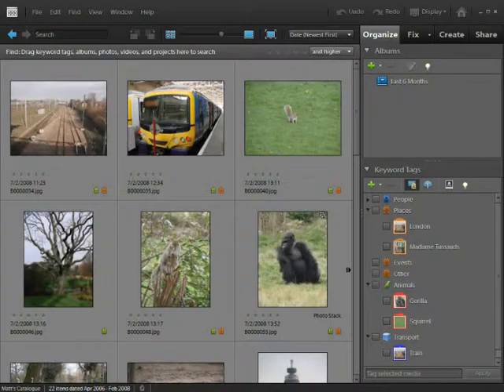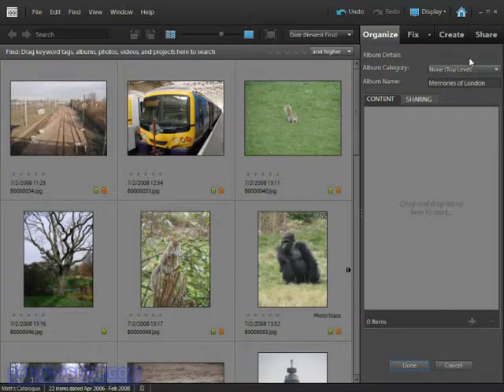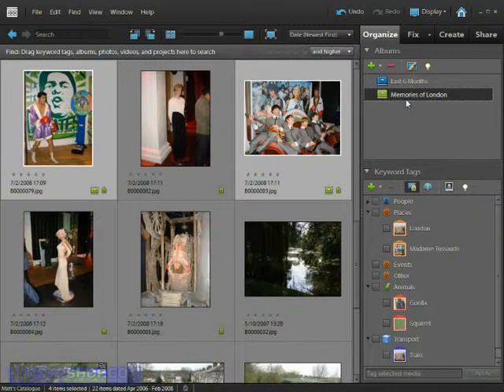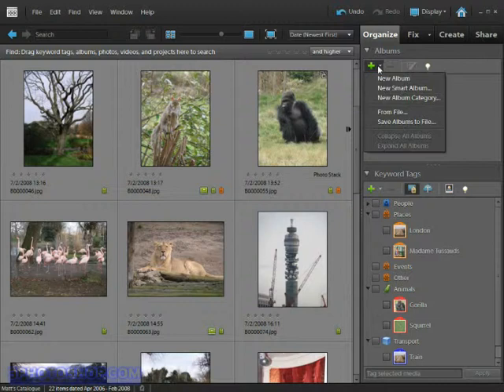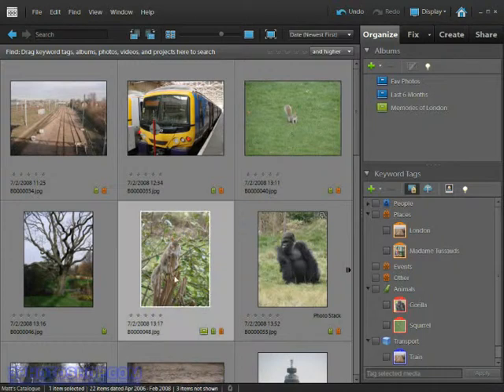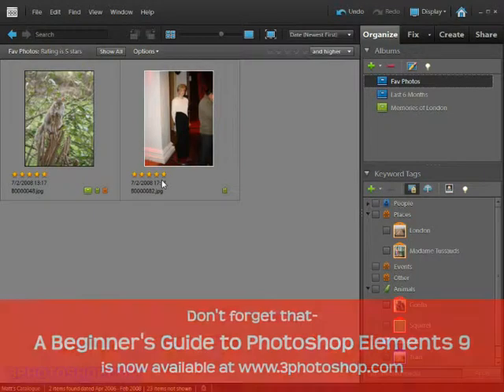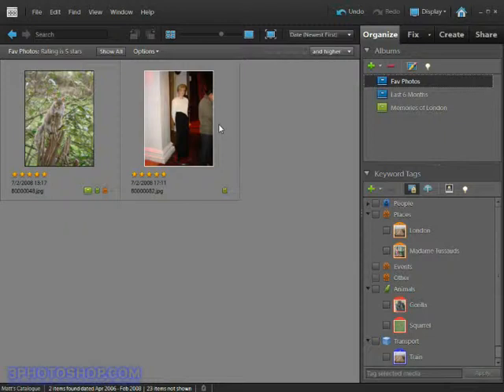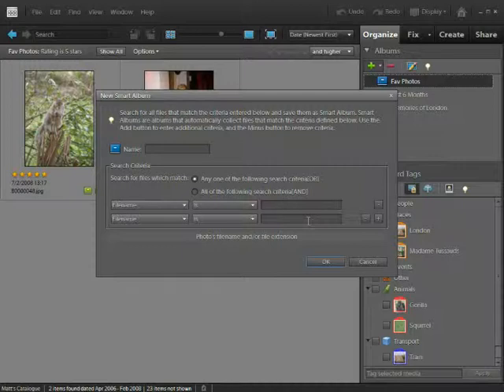Albums, Smart Albums & Ratings in Photoshop Elements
Many of us have several thousand photos in our collections so when it's time to find one it can literally be like looking for a needle in a haystack. Thankfully, the Organiser in Photoshop Elements has our back. Once we've assigned tags to each photo, we can add them to albums which work much like a standard photo album you may have tucked away in the draw at home, a smart album which is sensitive to certain criterion and dynamically changes as you reorganise your photos, and star ratings to represent your best and worst photographs. In this tutorial taken from my Beginner's Guide to Photoshop Elements 9 I'll show you how they all work.